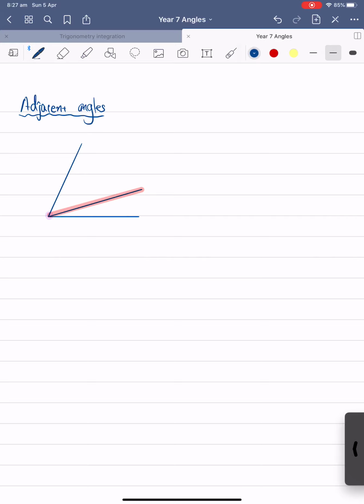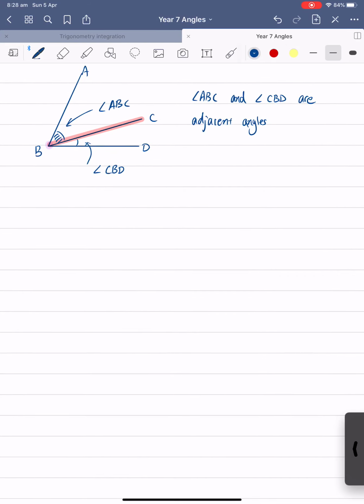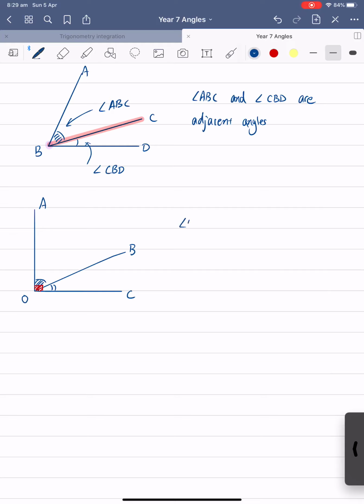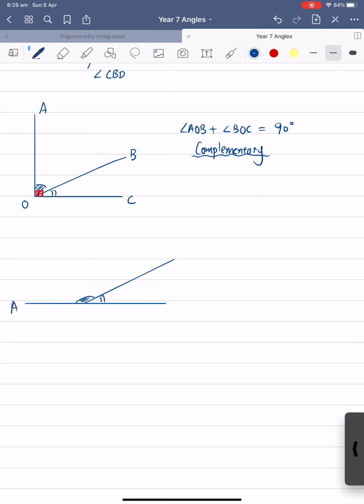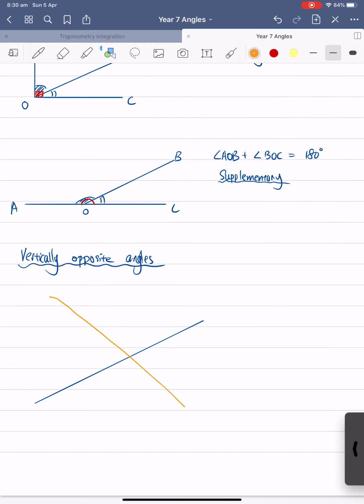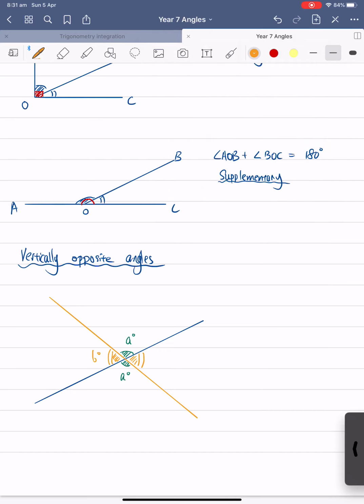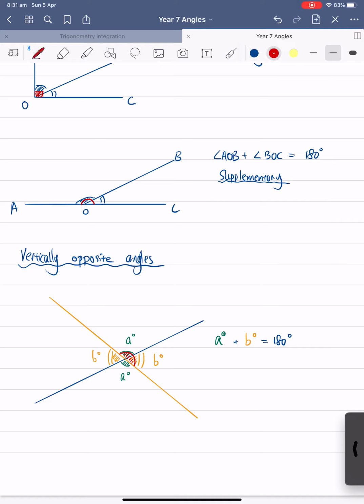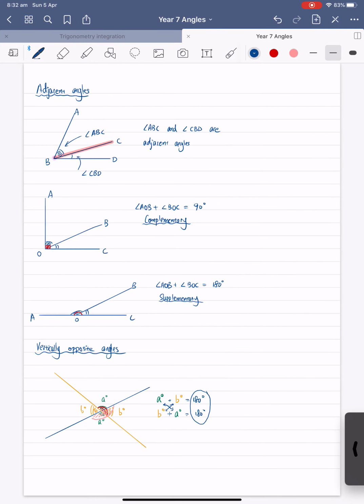2C Adjacent angles and vertically opposite angles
Not all angles in a diagram or construction need to be measured directly. Special relationships exist between pairs of angles at a point and this allows some angles to be calculated exactly without measurement, even if diagrams are not drawn to scale.